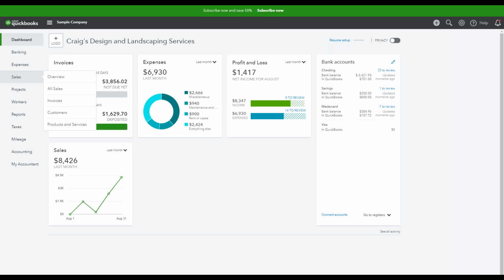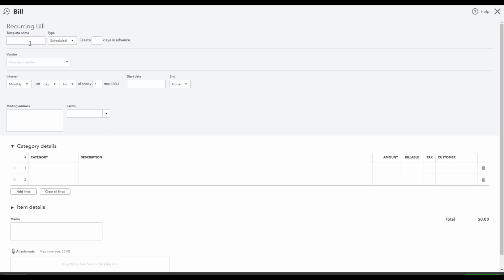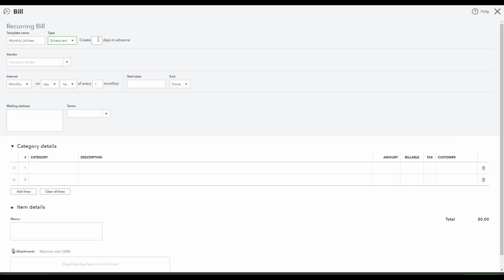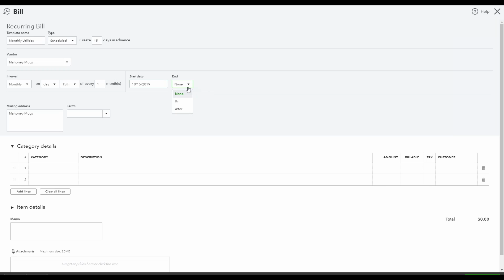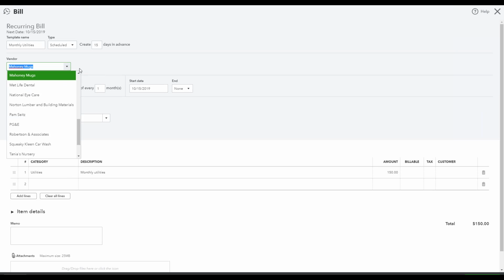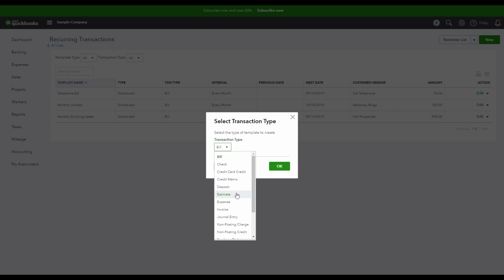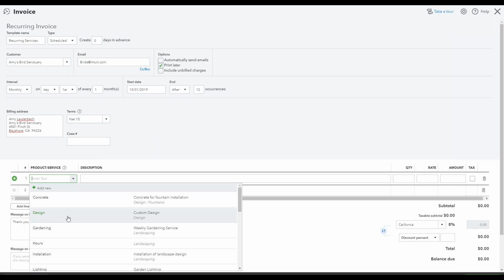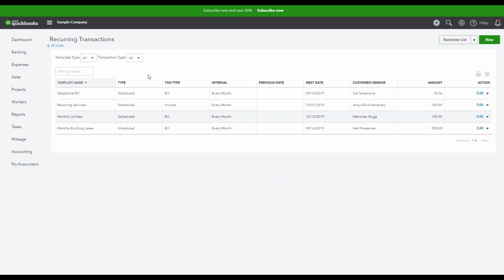Recurring Transactons in QuickBooks (Online Version)